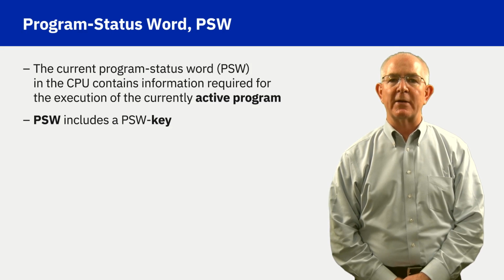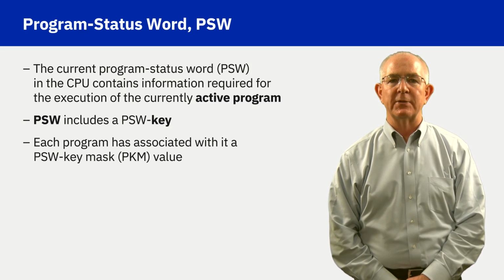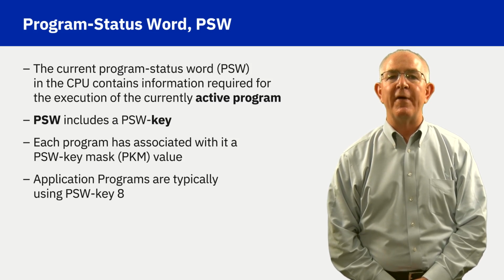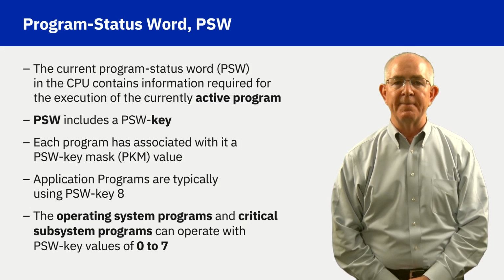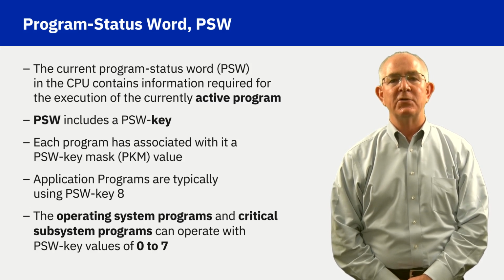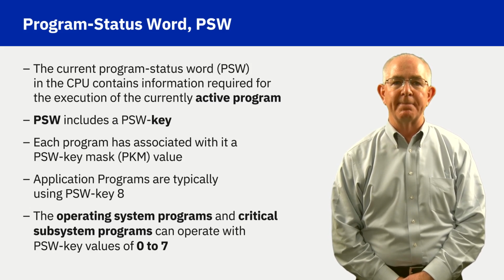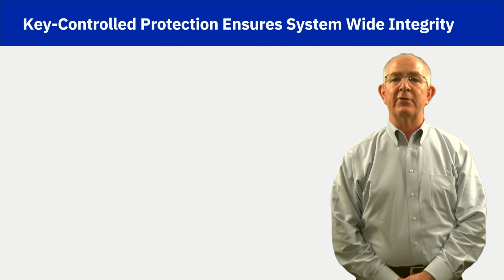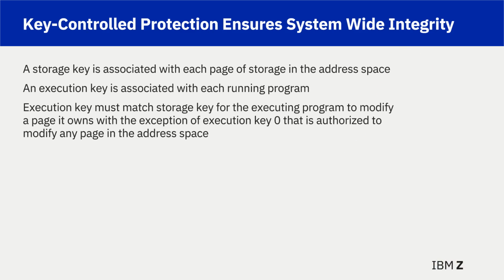Lecture 23: Key Controlled Protection for Address Spaces (4 mins 36 secs)